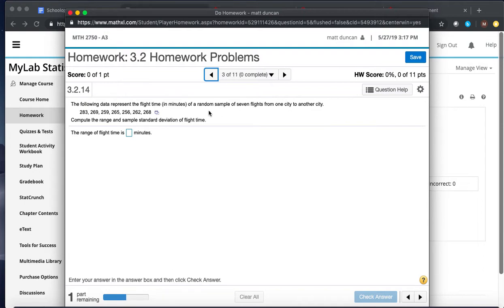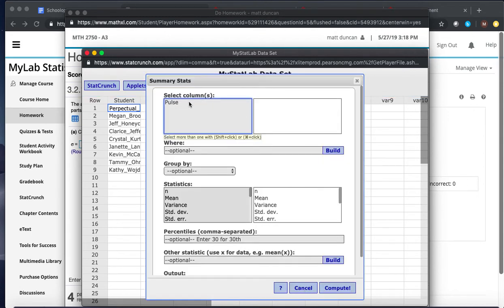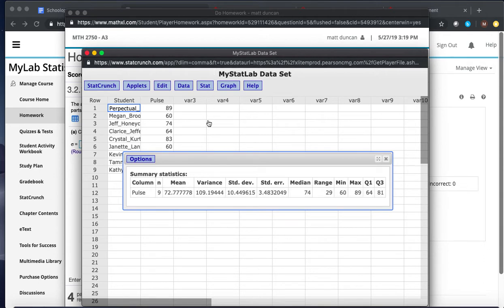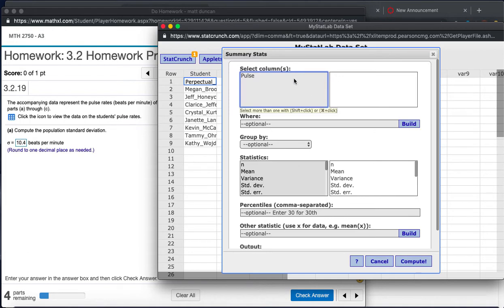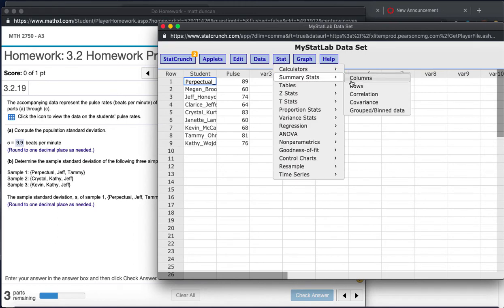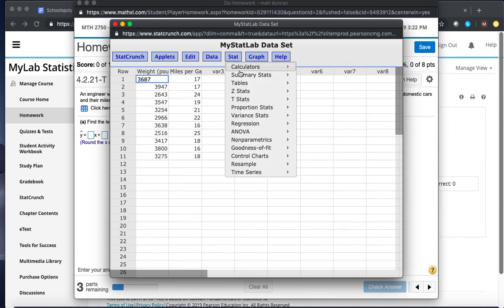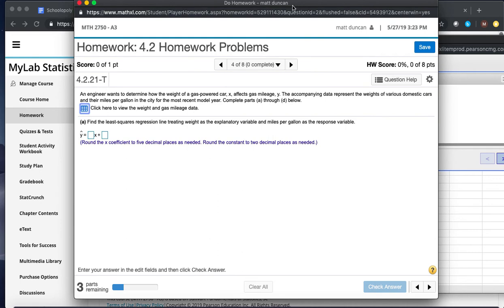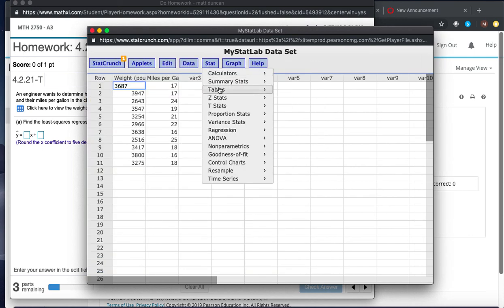Chapter 3 and 4 on Statcrunch